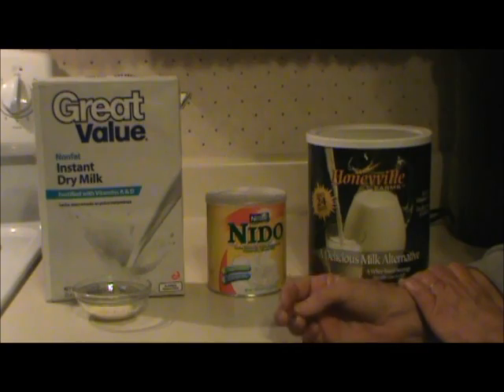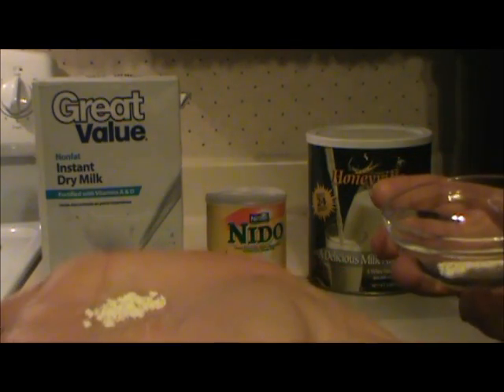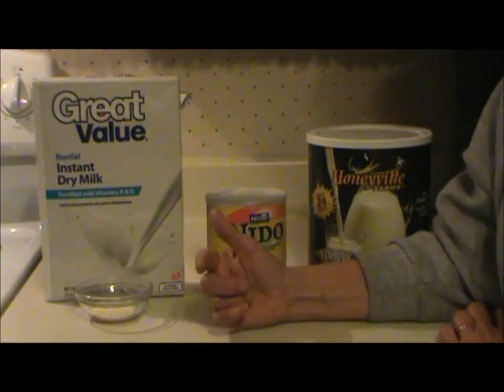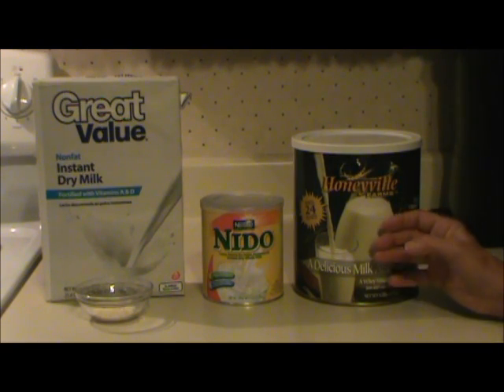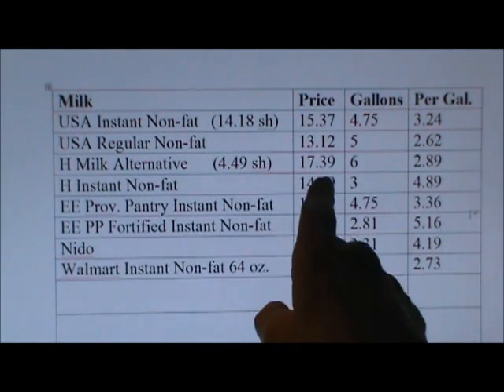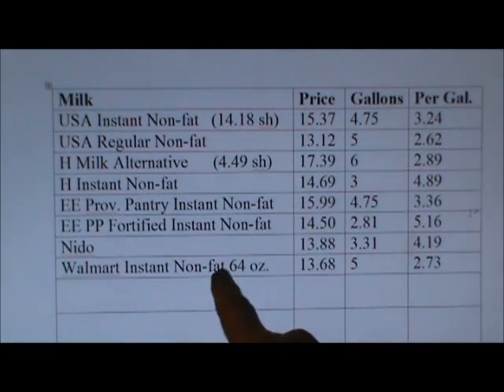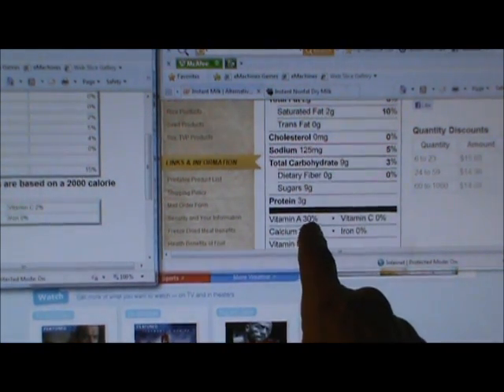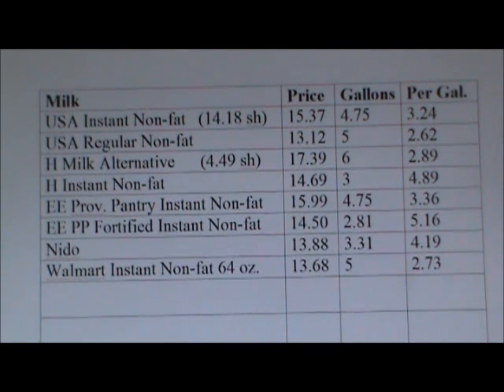Differences in Powdered Milk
As requested, here's what I know about the differences in powdered milks.  Here's a website that gives an explanation about the difference between the regular type and instant type.  According to them, the way they are made with the equipment available today, there is no significant difference in the taste between the two these days.  I don't know if I mentioned it in the video but the lecithin that is used in the instant non-fat milk actually has health benefits but they say that not enough is added to the milk to make a significant difference.